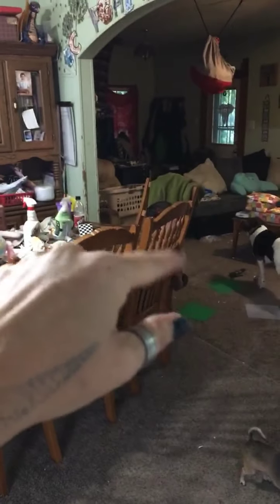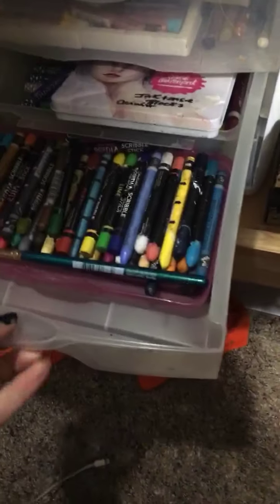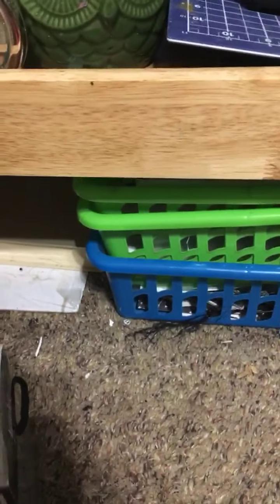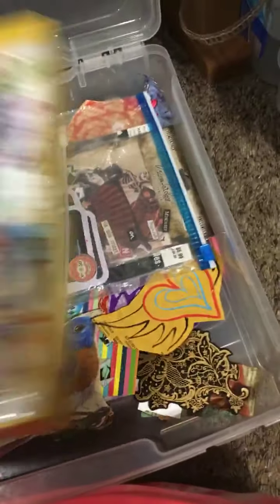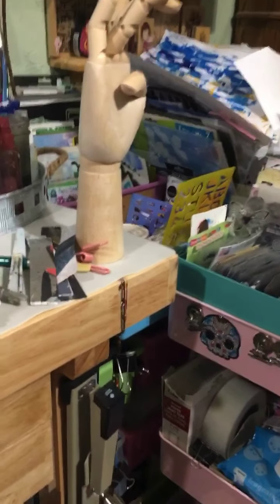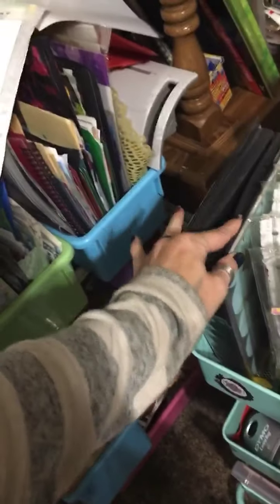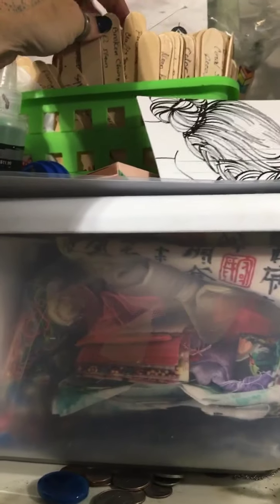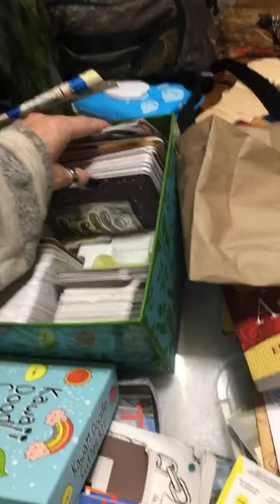Art area share/chitchat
Just think of me as the ADHD of the art world. I am all over the place and always jumping from project to project and always artting to keep my head screwed on right with the help of art!